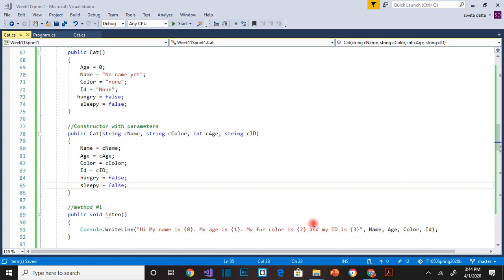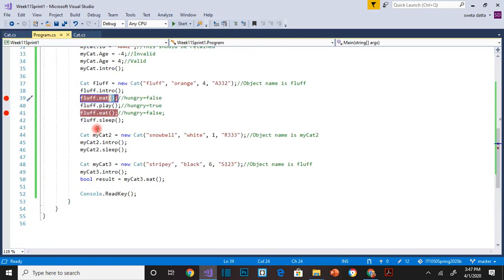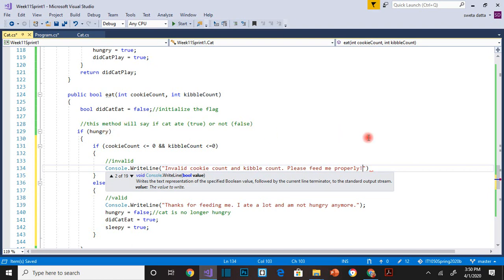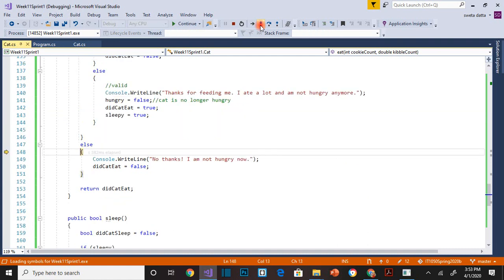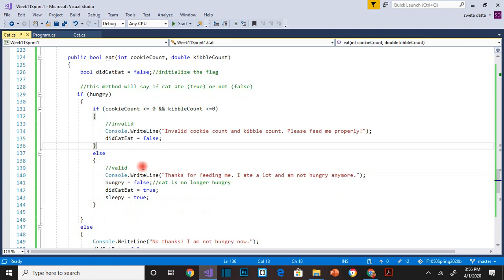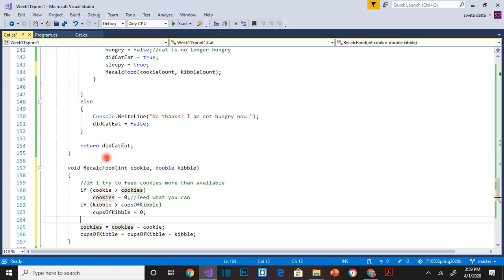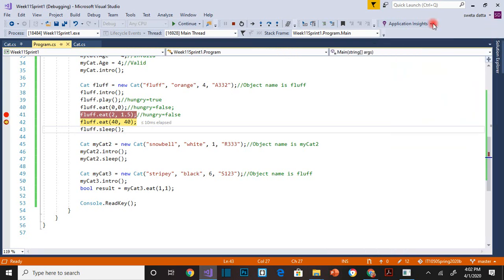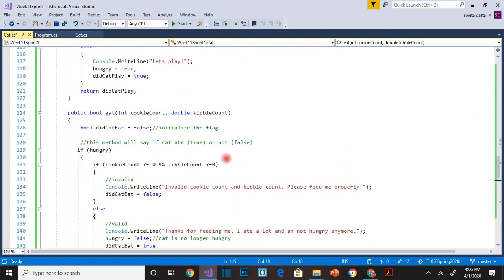C# Classes Methods with parameters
In this video let us look at adding parameters to one of our methods in C#.